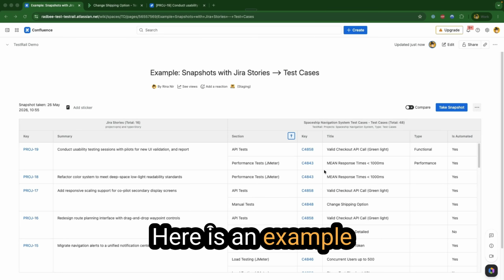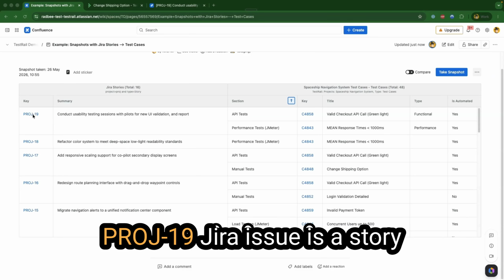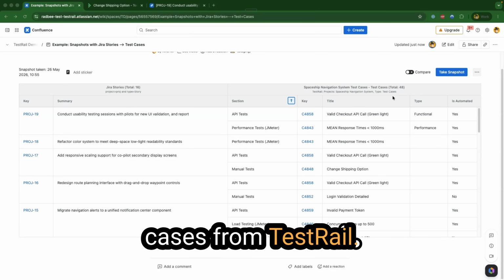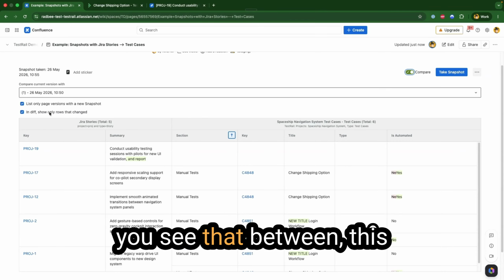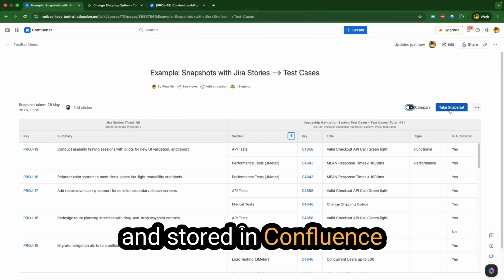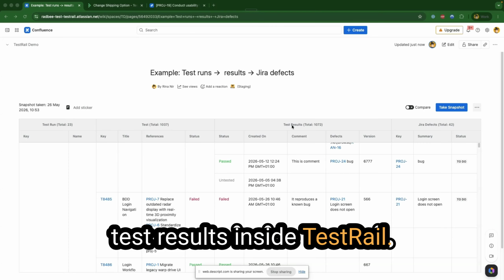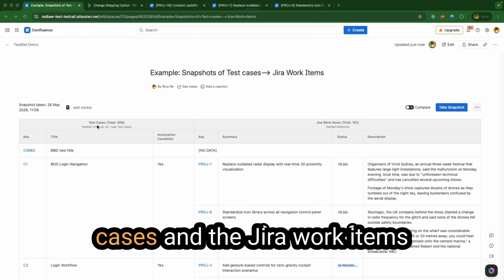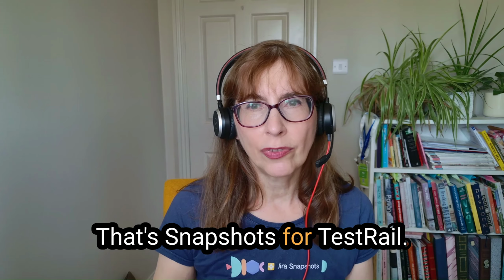Introducing Snapshots for TestRail Data in Confluence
Snapshots for TestRail: See TestRail and Jira Data Together in Confluence
Your team works in Jira, your tests live in TestRail. Snapshots brings them together in Confluence, so anyone on the team can see test coverage, traceability, and results without needing a TestRail license.
In this video, we show you how Snapshots pulls TestRail data into Confluence alongside your Jira issues. You'll see:

Test cases linked to Jira stories in a single table
Test runs with test results and linked Jira defects
Point-in-time snapshots you can compare over time
How to refresh data with one click

Snapshots for TestRail is an extension of the Snapshots app, trusted by test teams for years with its Xray integration.
Try it free:
Timestamps:
0:00 Introduction
0:27 How Snapshots works
0:46 Example: Jira stories with TestRail test cases
1:44 Comparing snapshots over time
2:06 Refreshing data
2:22 Example: Test runs, results, and Jira defects
3:04 Example: Test cases referencing Jira work items
3:29 Get started